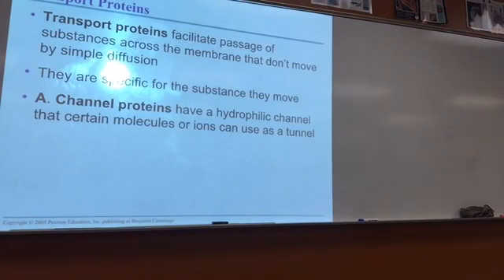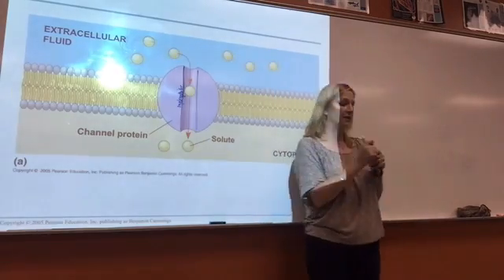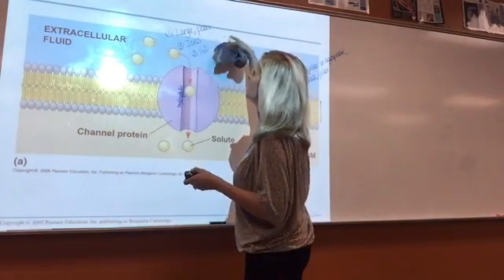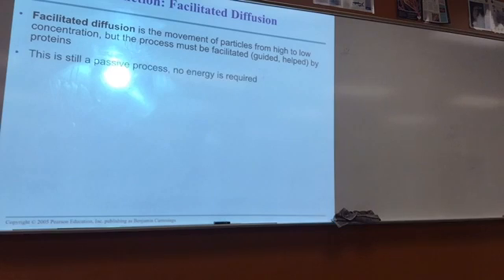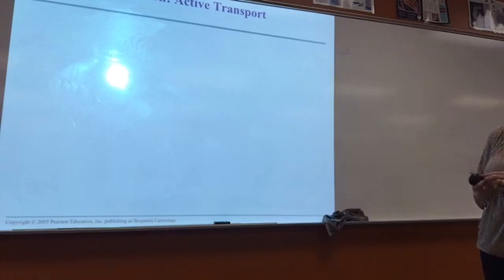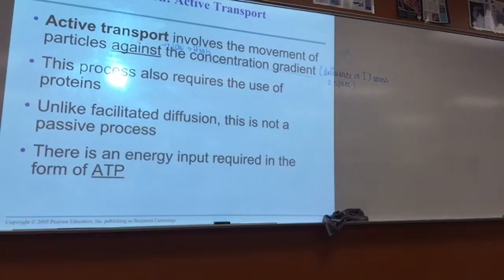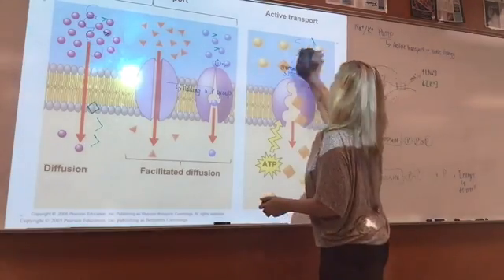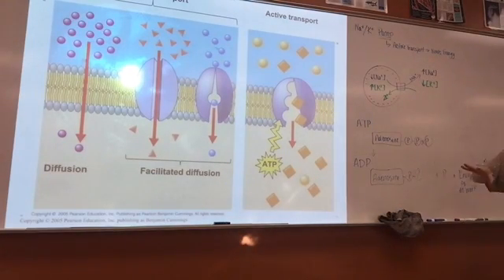10/7/16 AP Ch 7